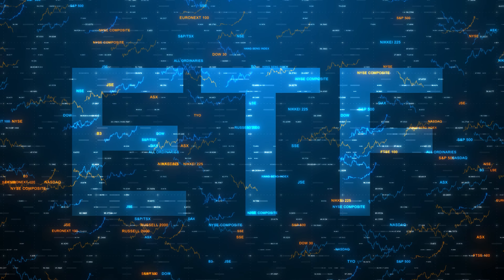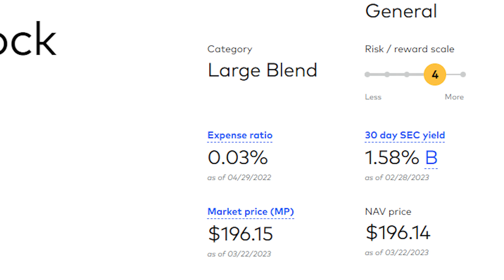The Best Retirement Funds To Buy In 2023 from Vanguard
When Planning for Retirement choosing the right investment can be difficult. Fortunately, Vanguard has a variety of low cost options that fit any retirement planner at any stage of their life.
►Get FREE stocks valued up to $1850 (when you deposit $100)
► Daily savings on Amazon.com

Welcome to Investment Inspiration – your one-stop for all things investing! Our channel is meant for anyone looking to achieve financial independence through smart investing. From stocks and ETFs to fundamental analysis, we cover it all. Our goal is to make financial education accessible and fun, so you can learn valuable skills and take control of your financial future. Here, investing is made simple.